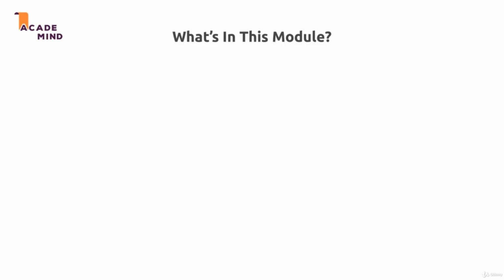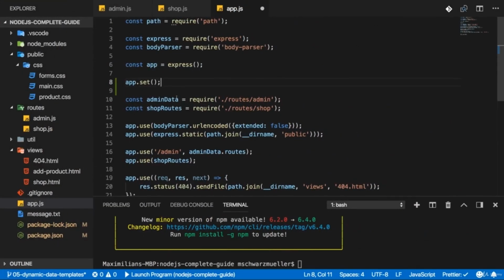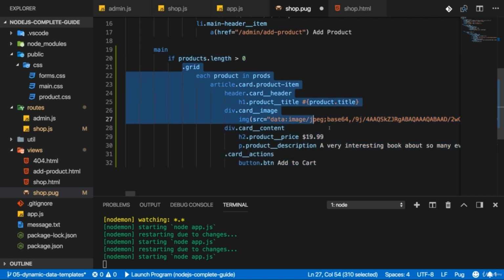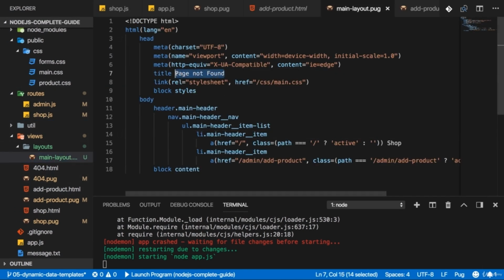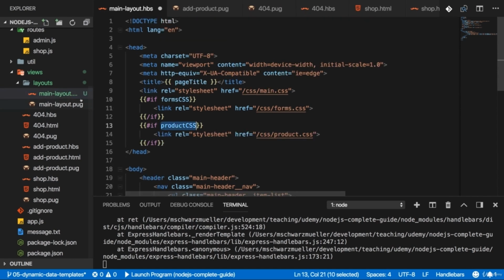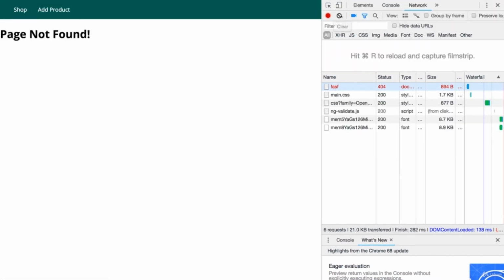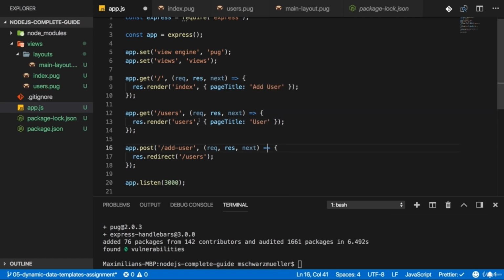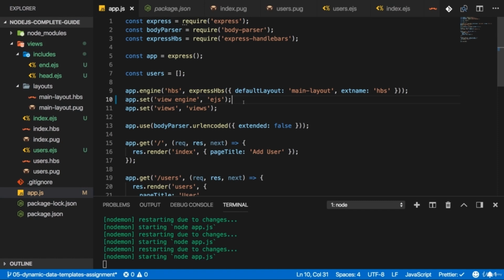6 Working with Dynamic Content & Adding Template Engines